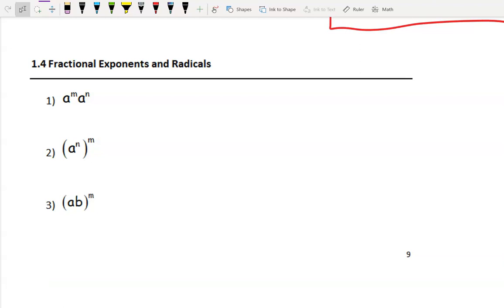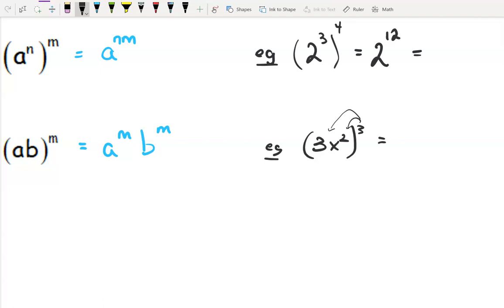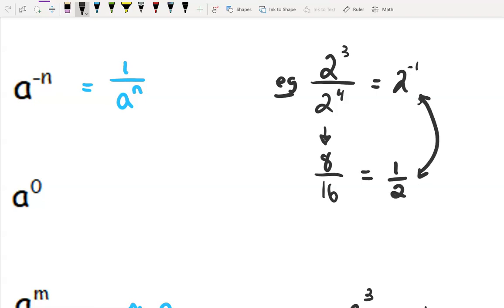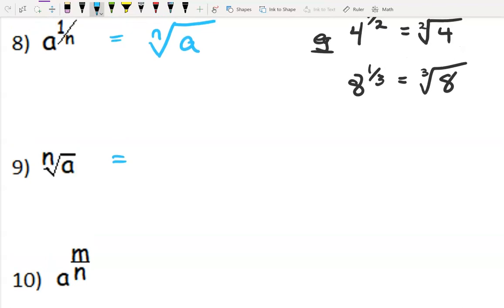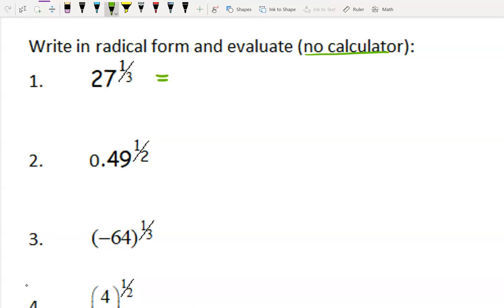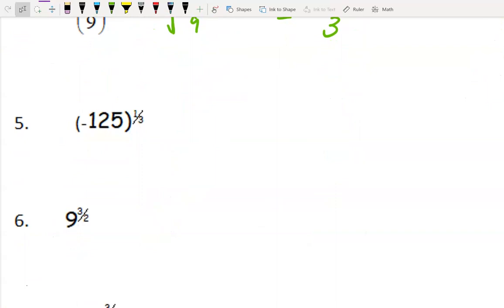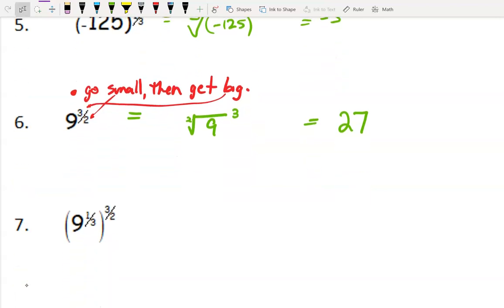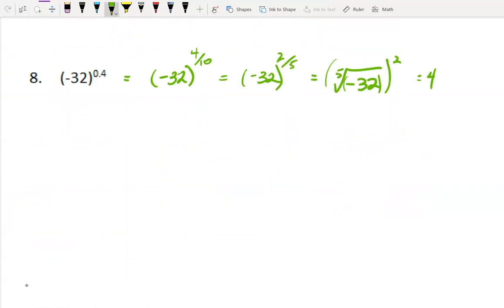2 4 Fractional Exponents and Radicals